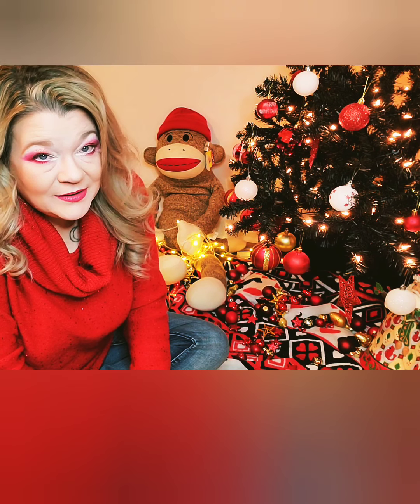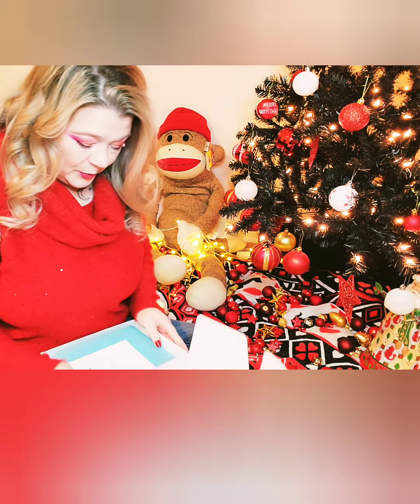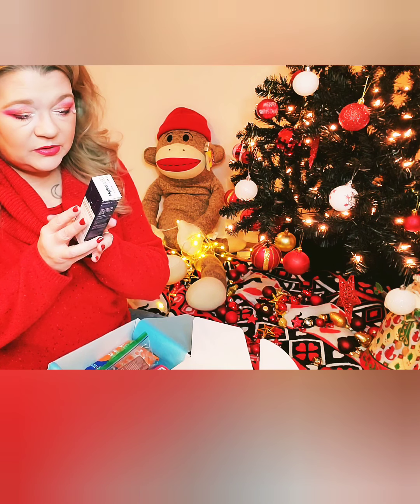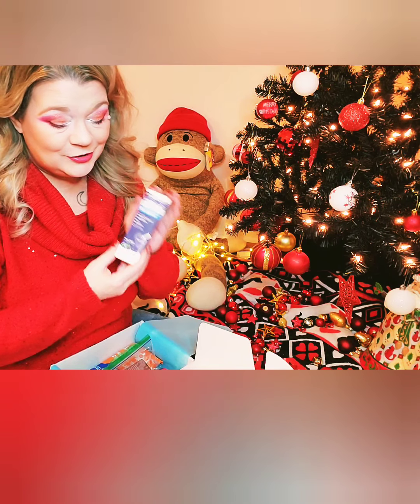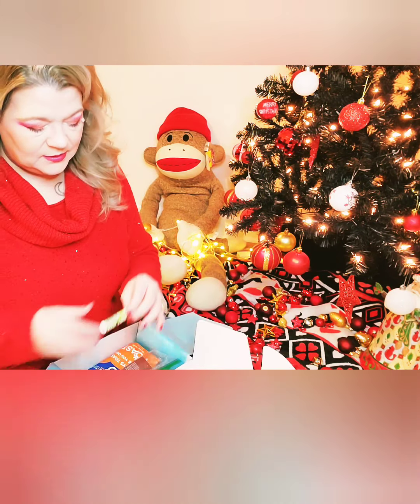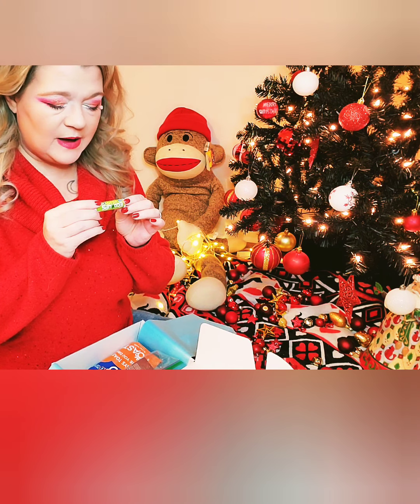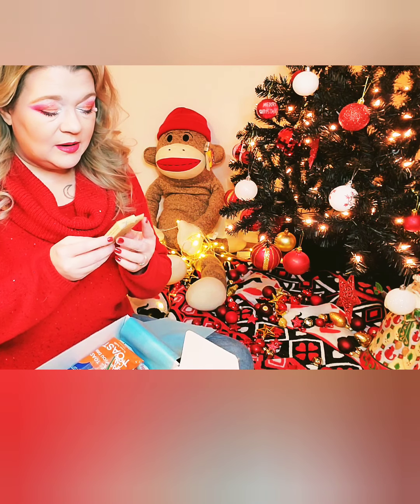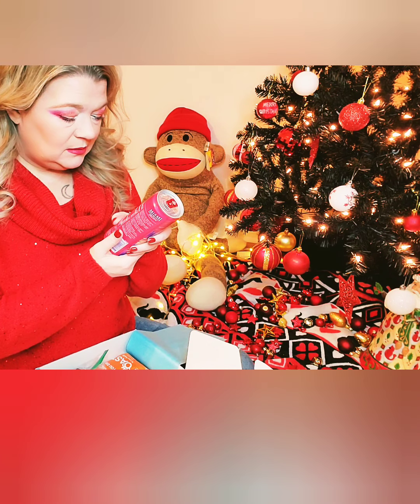DailyGoodieBox Unboxing, December 2020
I was fortunate enough to have been gifted a p.r. box from DailyGoodieBox this month, and I am here to share my joy and excitement at all of the wonderful new products inside! I have listed below all products that were included in this month's box, as well as added hyperlinks for those of you who would like more product information.

Toast! - Before You Drink Gummies